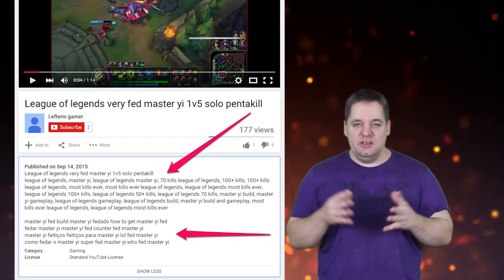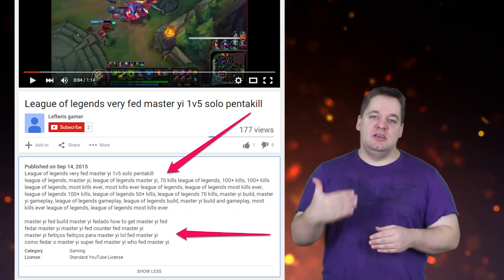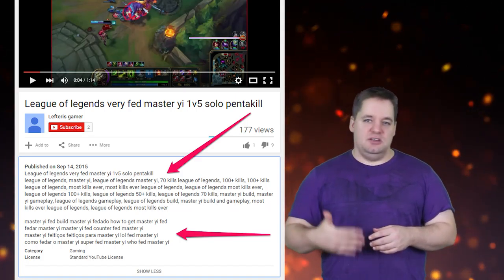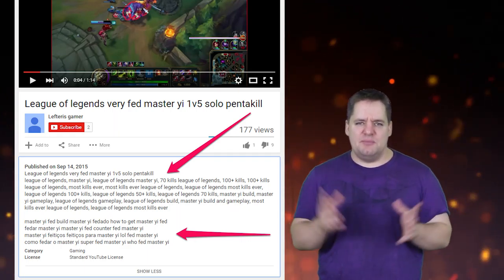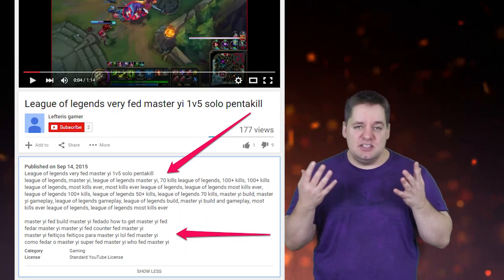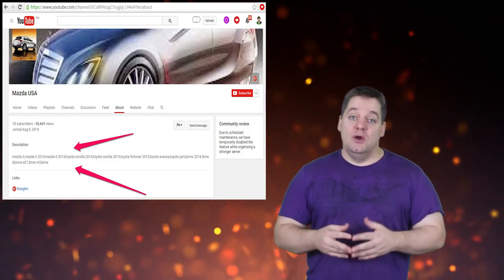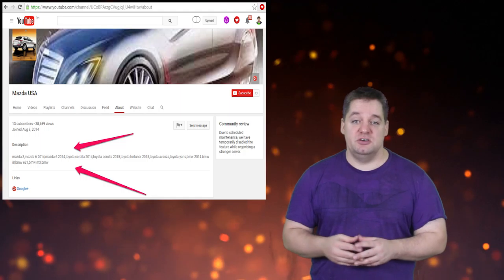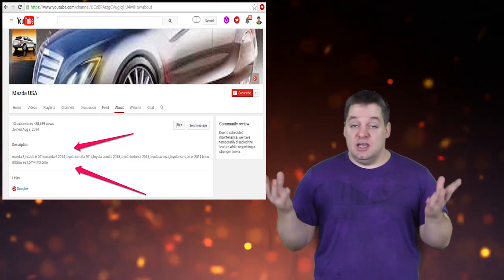Youtube Best Practices - Video Descriptions and Keyword Stuffing - Careful!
Writing a good video description is one of the best things you can do to get more views on your videos.  That being said, stuffing keywords and search heavy terms can result in warnings / bans.  Watch the video to see some examples.

▼ Links

▼ Heartbeat

▼ Freedom!

▼ Music